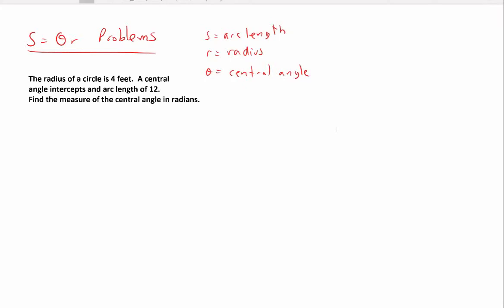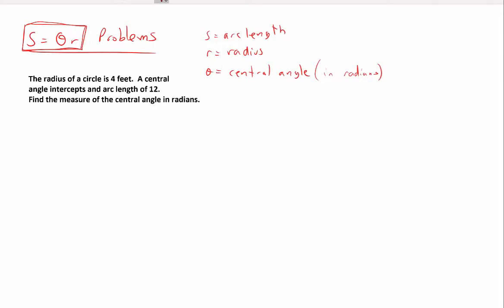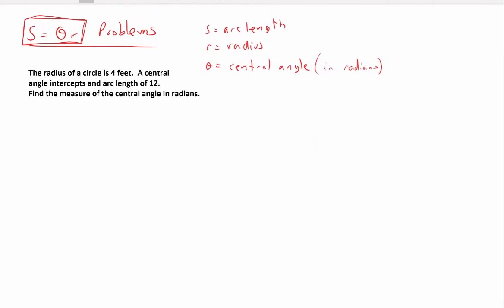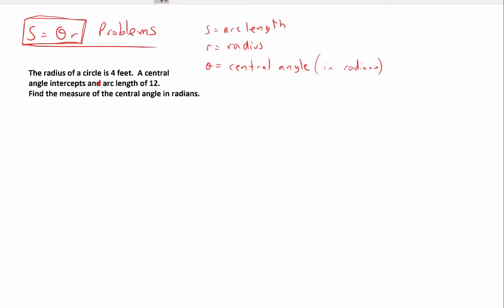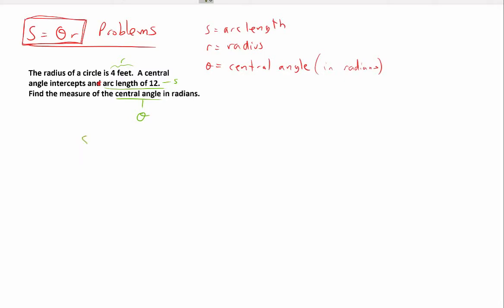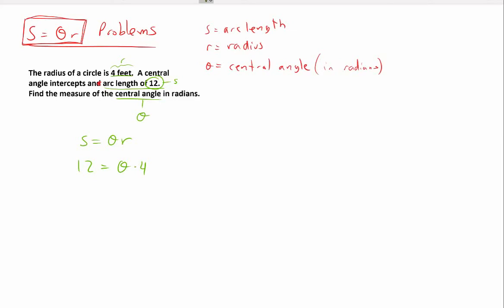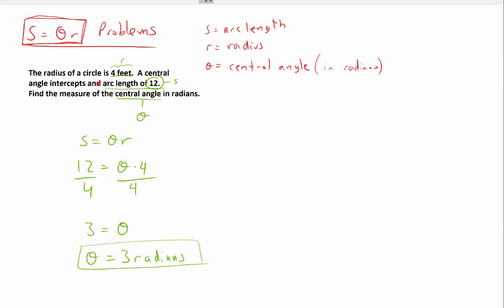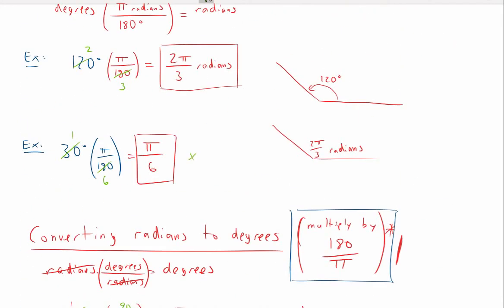PC 10.1e s=theta*r Problems